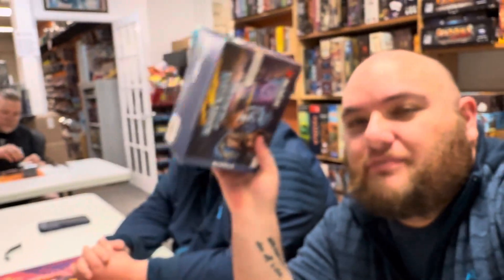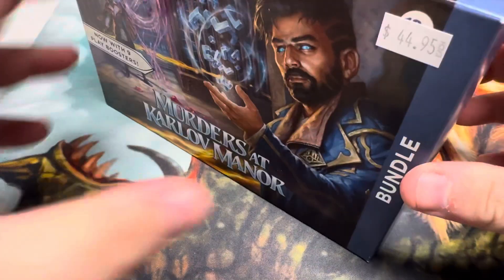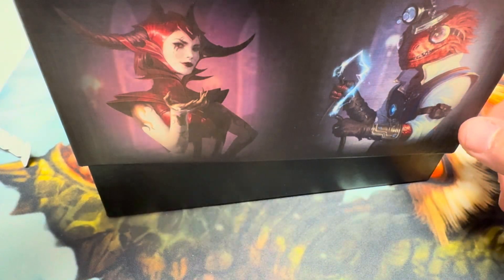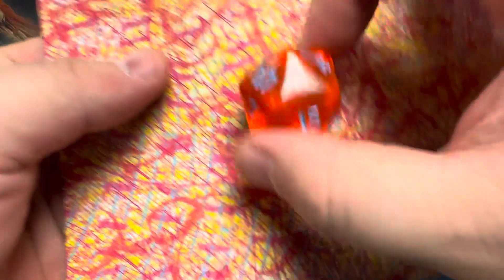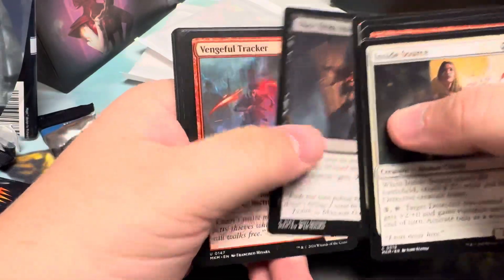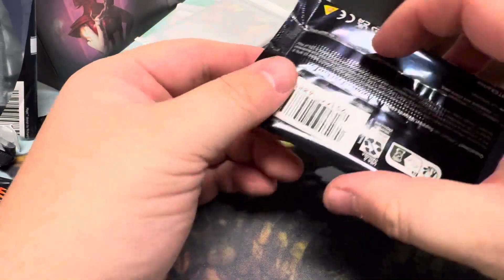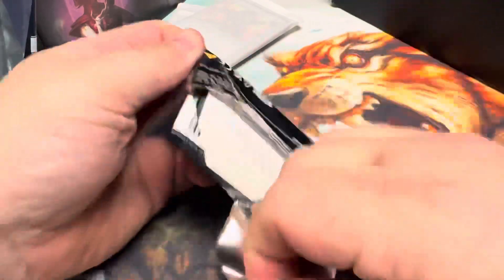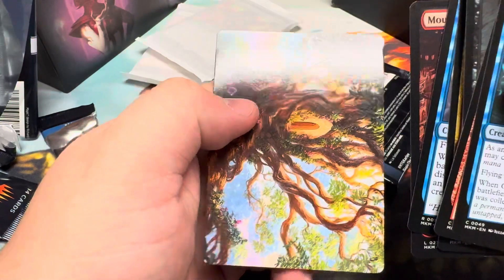Mtg Murders at Karlov manor bundle